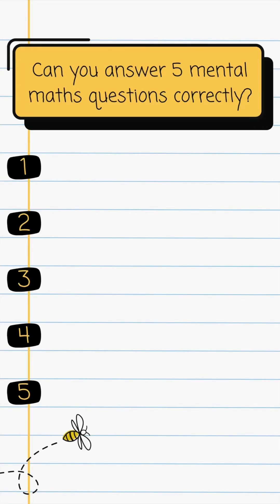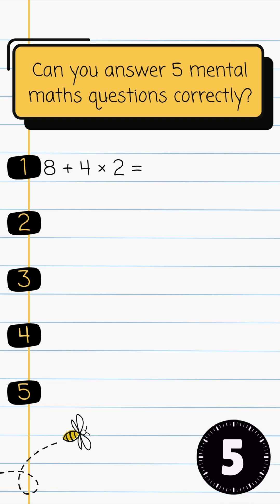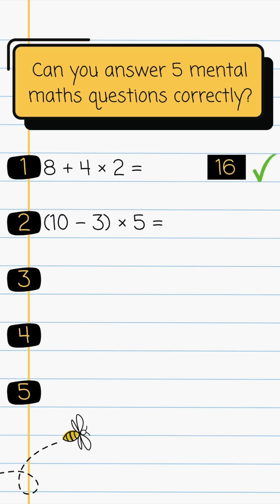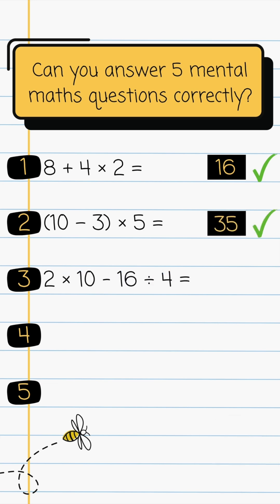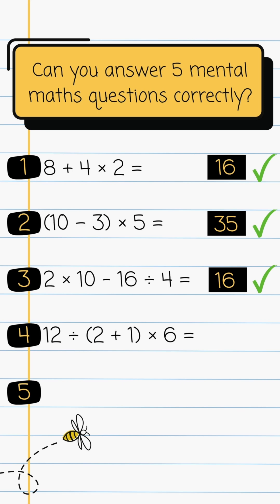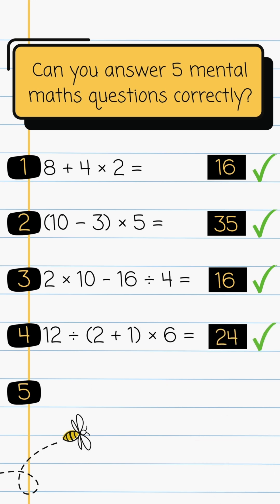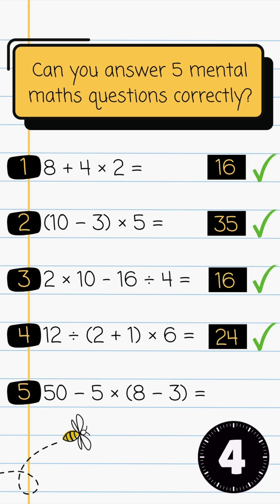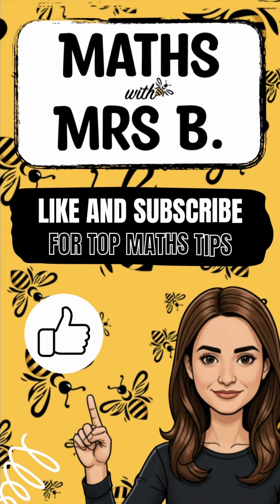Are You Faster Than a Calculator? Test Your Brain!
Test your mental maths skills with this KS2 & KS3 BIDMAS challenge! UK curriculum maths warm‑up & SATs practice. Quick arithmetic quiz — 5 seconds per question. Practise order of operations, numeracy, and problem‑solving speed.

Work out the answer to each question and comment your final score!

Think you know BIDMAS? (Order of operations)
Most people think they do…

This is a quick maths challenge to test your brain:
✅ Fun for all ages
✅ Mental maths warm‑up
✅ See if you’re faster than your friends